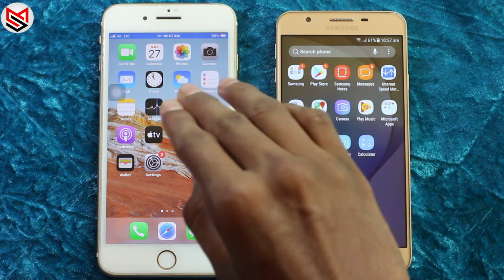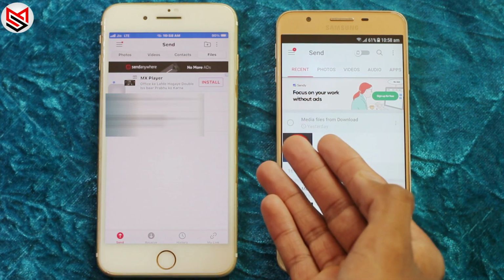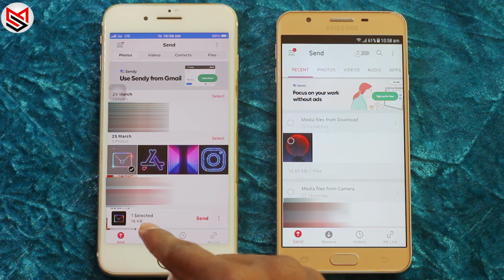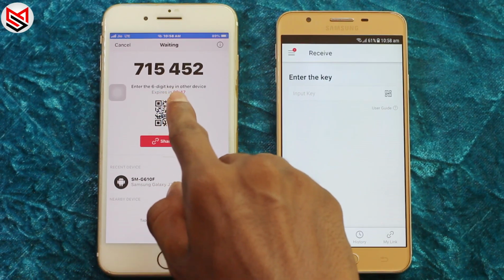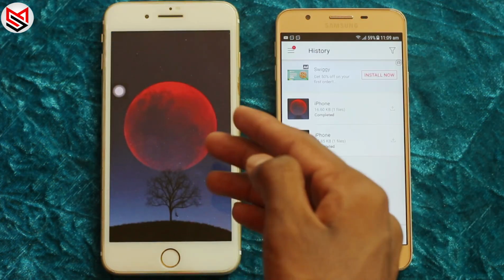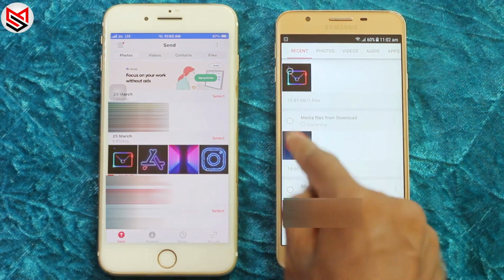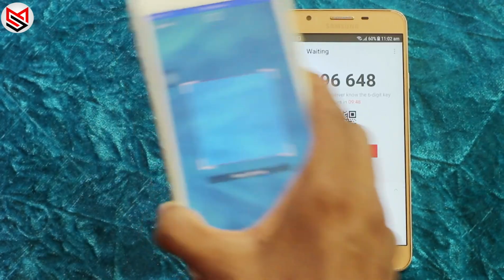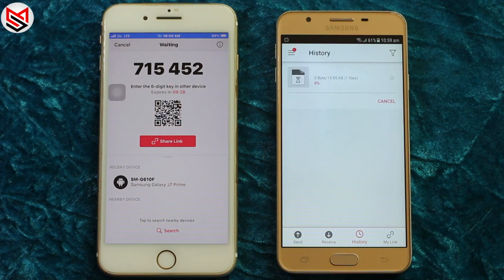🔥Transfer photos, videos, contacts and other files easily between Android📱 and iOS📱transferbata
The App name is shown in this video itself 👍 watch till the end 💝

Old video:
Transfer data from iPhone to Android without shareit 2020

If you’re phone dropped to water then how to fix your speaker?
Remove water from speaker